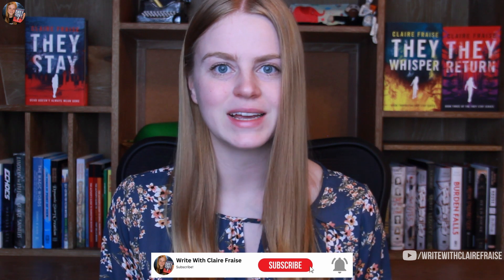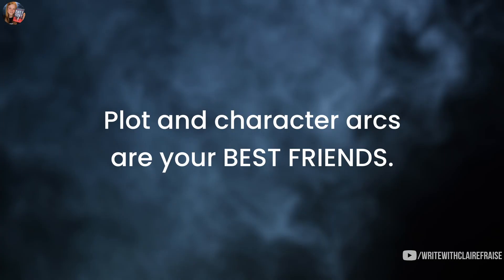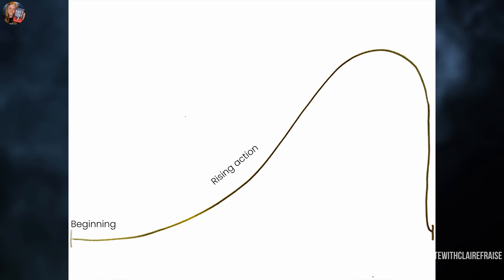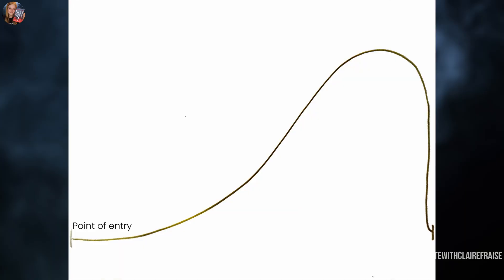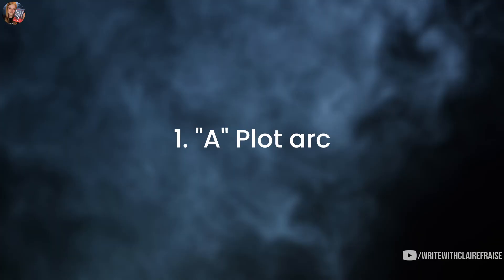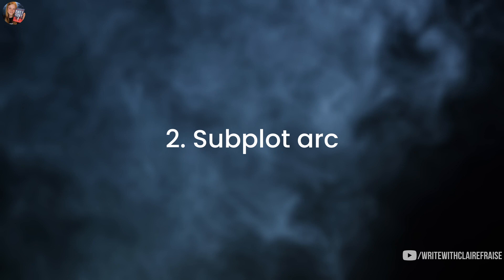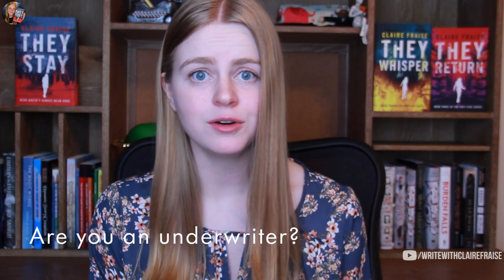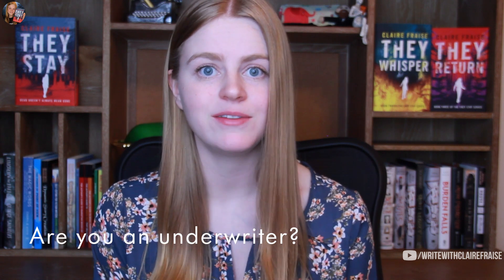How to Fix UNDERWRITING | Editing Tips for Underwriters | What To Do If Your Book is Too Short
Underwriting happens when you don't write enough. Your book is too short. Crucial details are missing. Your prose is bare bones. But what do you do if you've already finished telling your story, and you still need to add length to make it a novel?

If you are an underwriter, chances are you haven't told your story to its fullest potential. In this video, I share my approach to beefing up your story at the plot level and making your plot a more robust version of itself.

Are you an underwriter? What helps you the most when beefing up your manuscripts?

👻 R E A D  T H E Y  S T A Y

Read for FREE in Kindle Unlimited

CHAPTERS:
0:00 Introduction
0:25 What is an underwriter?
2:00 I’m YA author Claire Fraise
3:18 General strategy to beef up a story
9:15 3 story arcs to flesh out
13:53 1 tip for beefing up your prose
15:42 Subscribe!